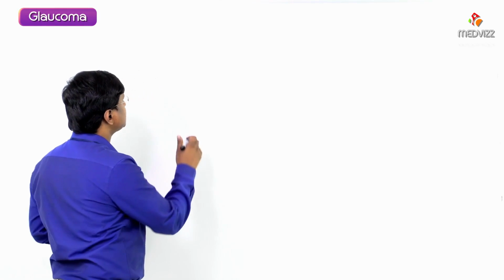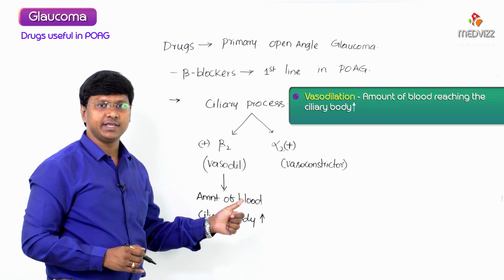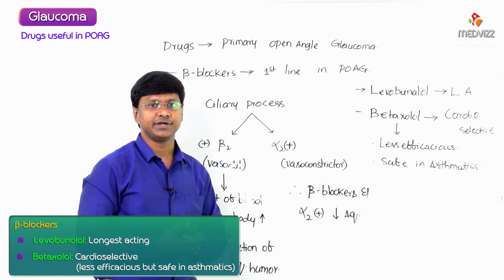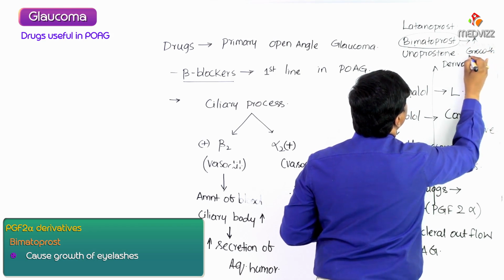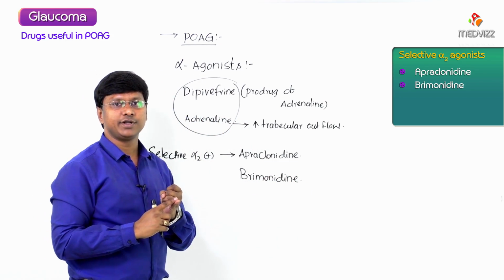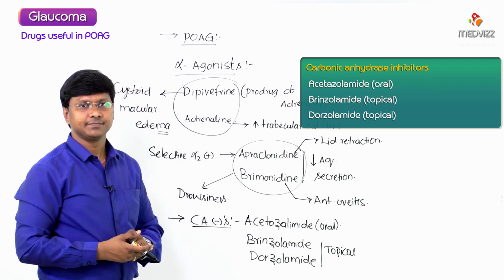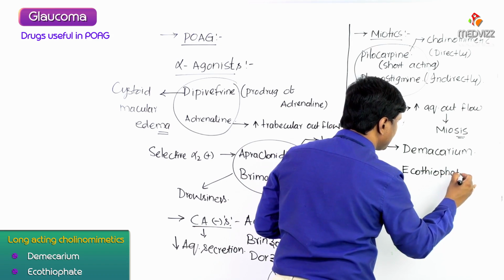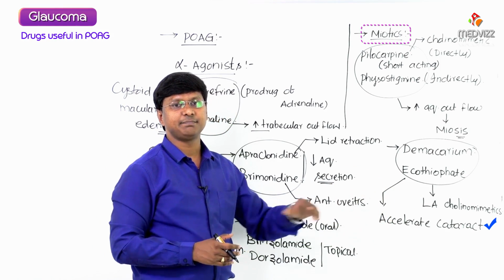2.Drugs used in primary open angle Glaucoma - ANS Phrmacology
A glaucoma is a group of eye diseases associated with acute or chronic destruction of the optic nerve with or without concomitant increased intraocular pressure (IOP). In the US, glaucoma is the second leading cause of blindness in adults following age-related macular degeneration (AMD). The two main types are open-angle glaucoma and angle-closure glaucoma. Open-angle glaucoma accounts for 90% of all cases of glaucoma, is slowly progressive, and is initially often asymptomatic, but leads to bilateral peripheral vision loss over time. With appropriate treatment that lowers IOP (e.g., topical prostaglandins), progression can be stopped before severe damage occurs. Acute angle-closure glaucoma, on the other hand, is characterized by the sudden onset of a painful, red, and hard eye in combination with frontal headache, blurry vision, and halos appearing around lights. Immediate initiation of medical therapy (e.g., timolol eye drops and IV acetazolamide) is crucial to rapidly decrease IOP and prevent vision loss. Chronic angle-closure glaucoma manifests and is managed similarly to open-angle glaucoma.

In this video, we shall discuss the Pharmacological Treatment of open-angle glaucoma and the Treatment of acute angle-closure glaucoma.